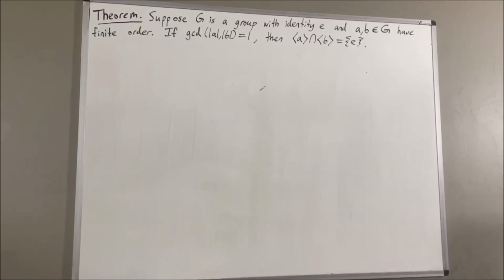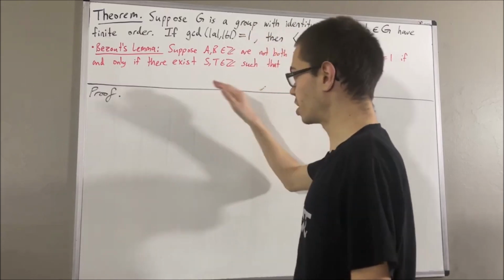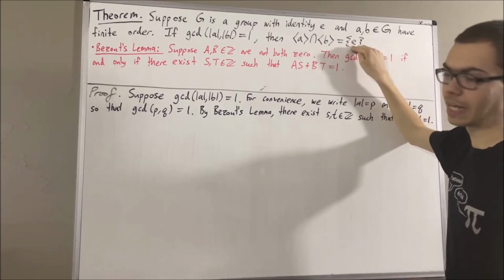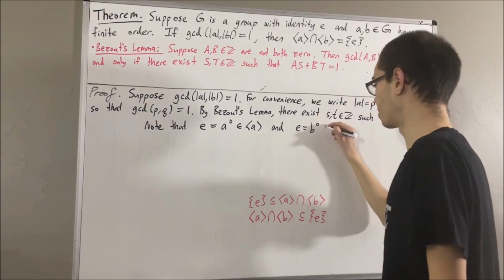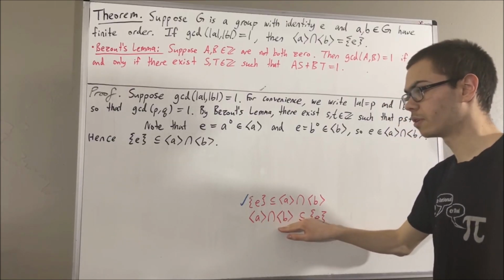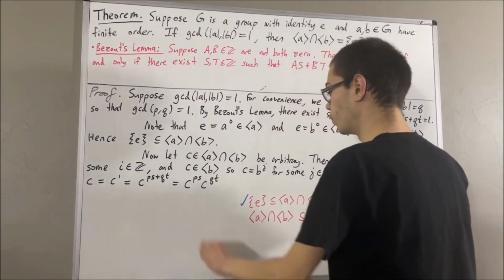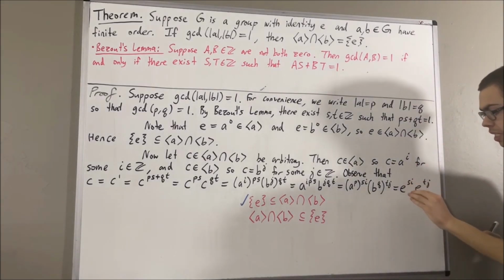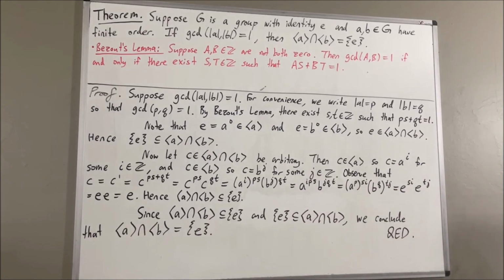Prove in a group, if gcd(|b|) = 1, then ⟨a⟩ ∩ ⟨b⟩ = {e} (ILIEKMATHPHYSICS)